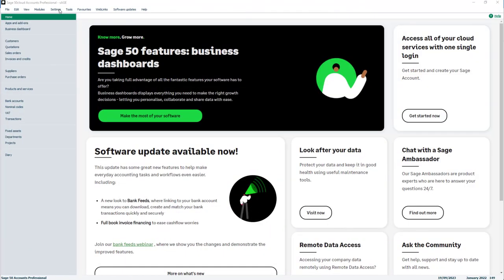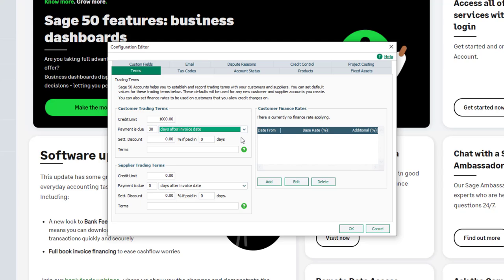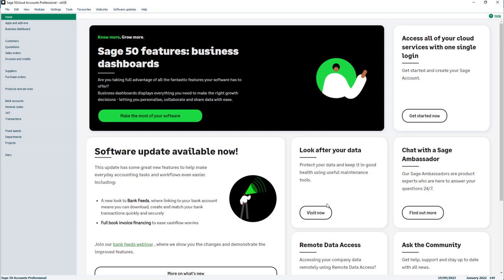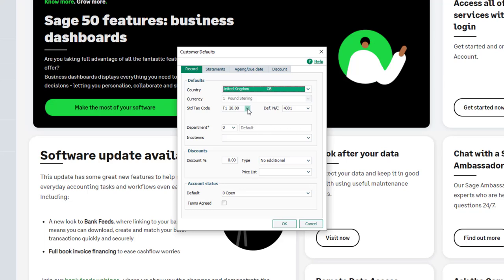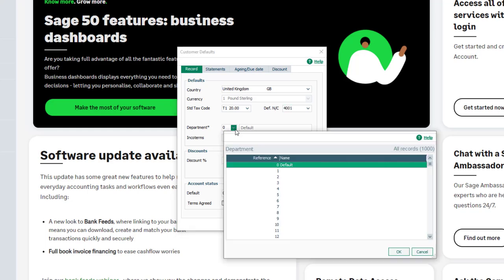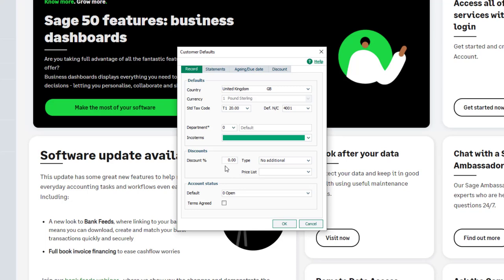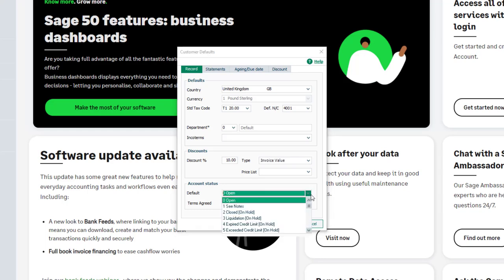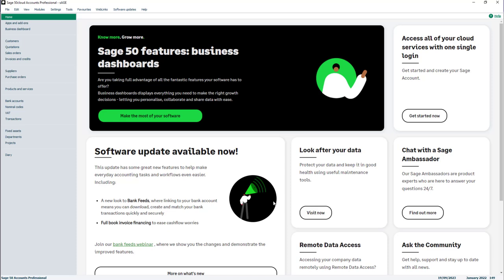Sage 50 Accounts (UK): Customer Records Defaults